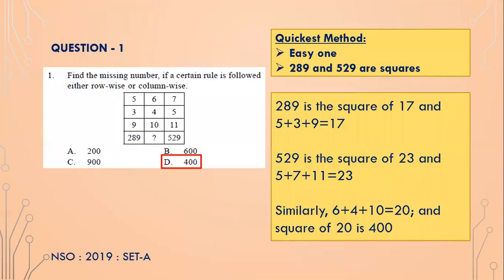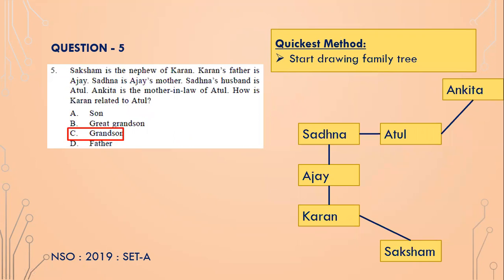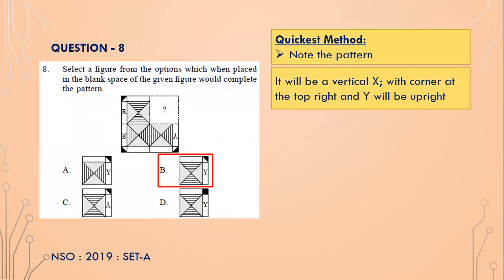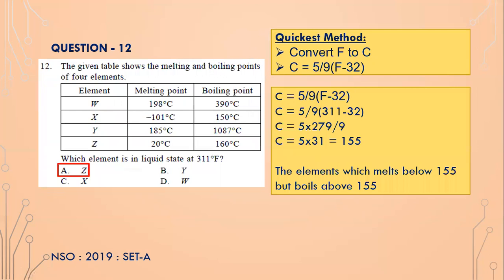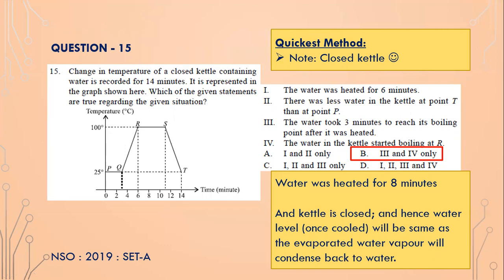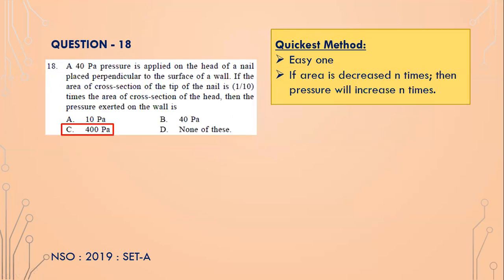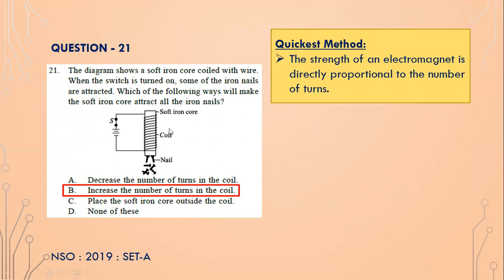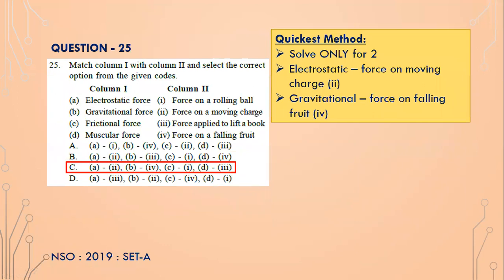Class-8 NSO: Year 2019 (Set-A): Questions 1 to 25 : Solved Exam paper with detailed explanation.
Hello Students,

In this channel, I will be solving past exam papers of Class-8 NSO.

In this video, I have solved the Class-8 NSO exam paper from the year 2019 (Set-A); questions 1 to 25.

Benefits of my course:
1. Each question has detailed answer with explanation.
2. I have explained science fundamentals and concepts and I have also included interesting facts and images.
3. This course will also help you in your Class-8 science school exam.

Deven